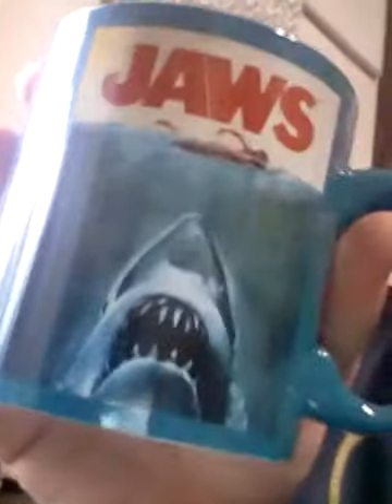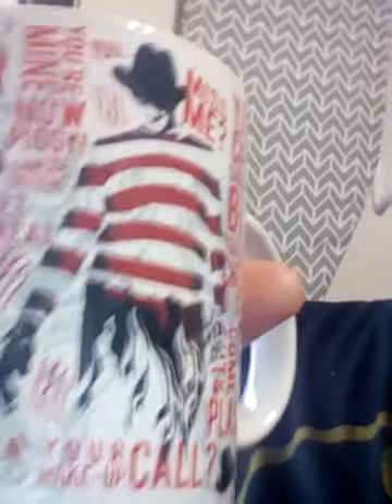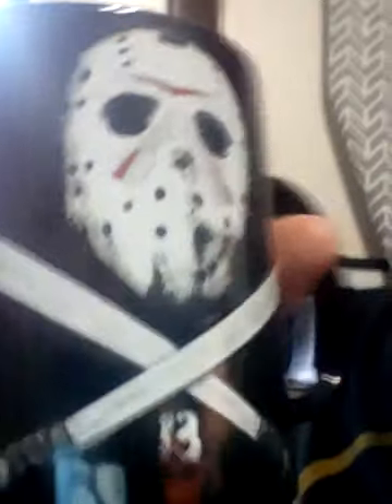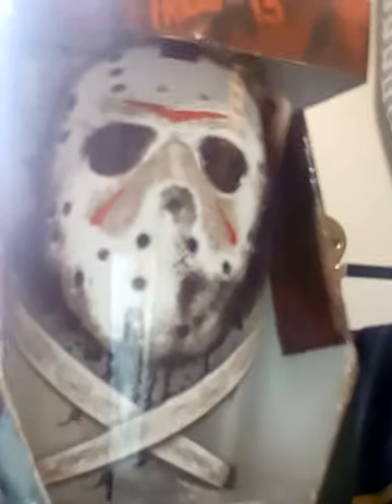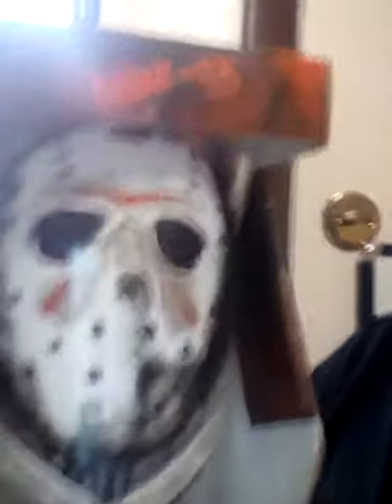my mug and pint glass collection!!!